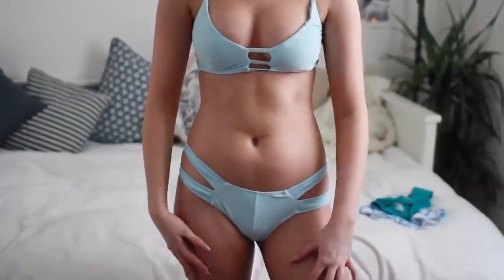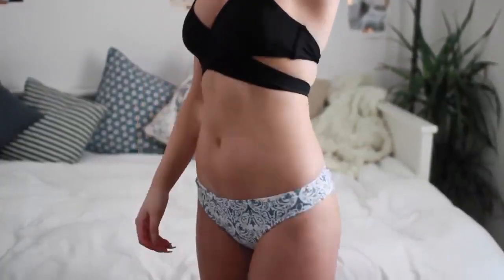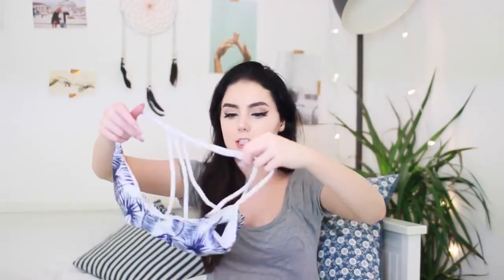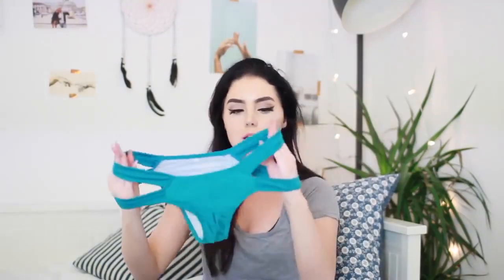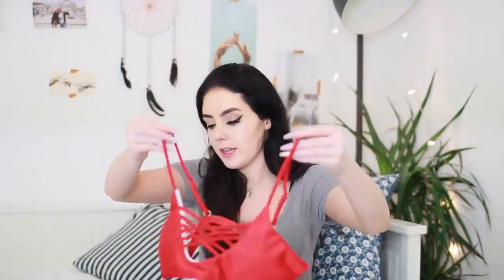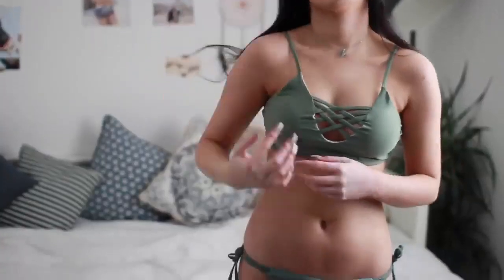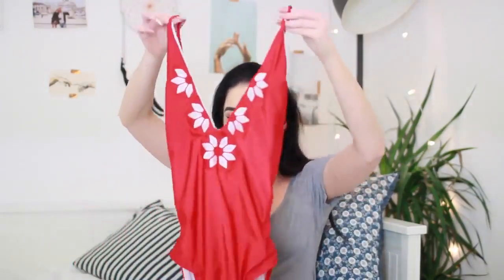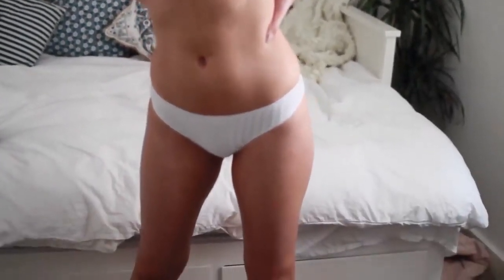HUGE TRY ON BIKINI HAUL